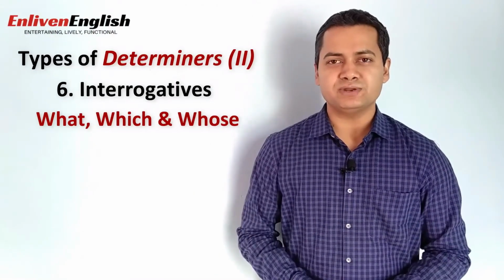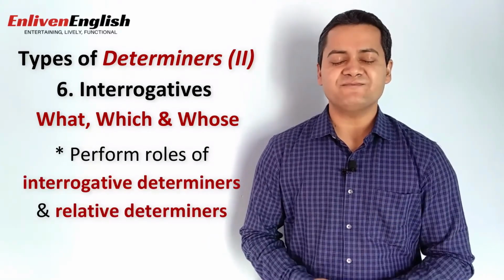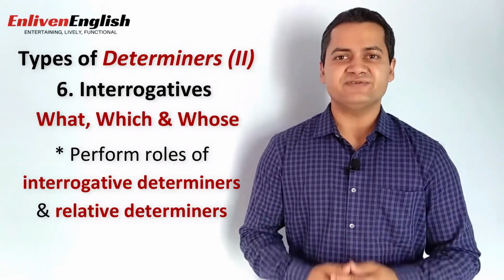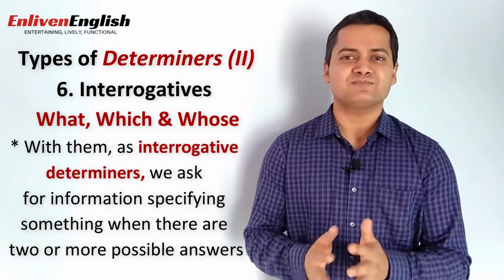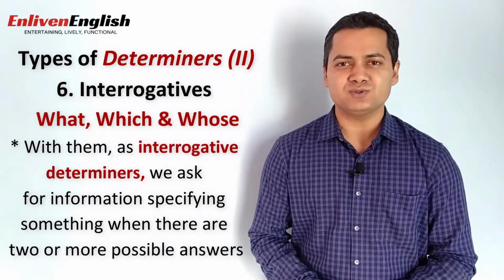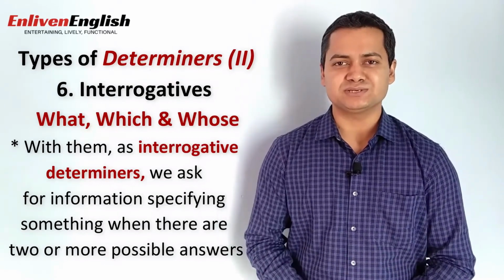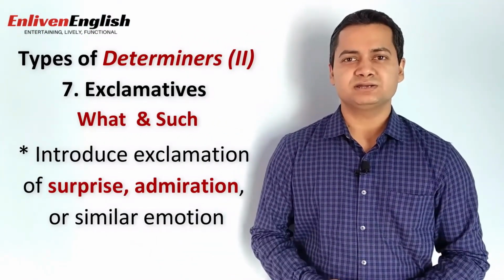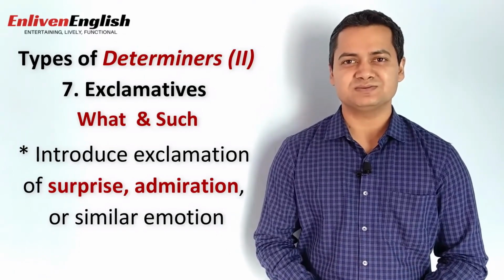Learn to Use Determiners What, Which & Whose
Learn how to use what, which and whose as interrogative determiners. An interrogative determiner modifies a noun by asking a question. They are called interrogative determiners when they come before a noun and ask a question about it. Let's find out more about quantifiers in this short video lesson.

There are many more such quick grammar tips coming your way as @Enliven English brings to you grammar rules in capsule form, so that you can learn the difficult concepts in an easy manner and that too on the go.
The lessons on Enliven English have been specially designed to help you understand basics of grammar, which is an essential part of banking, NDA, CDS, SSC and several other competitive exams. Even if you are a student, a working professional, or simply a language lover, Enliven English will help increase your understanding of grammar. My vision is to make grammar accessible to all by making it entertaining, lively and functional. Every lesson is a new learning experience for me, as it is for you. So, let’s learn something new by taking a step forward and getting started. Happy viewing!!